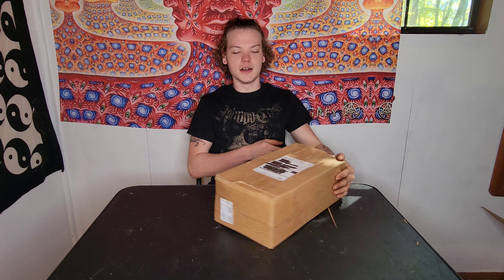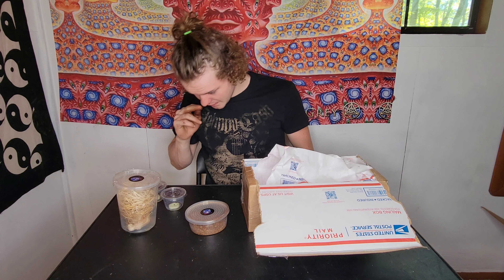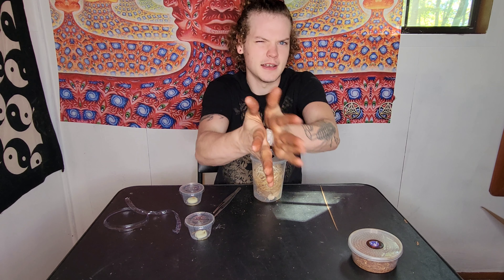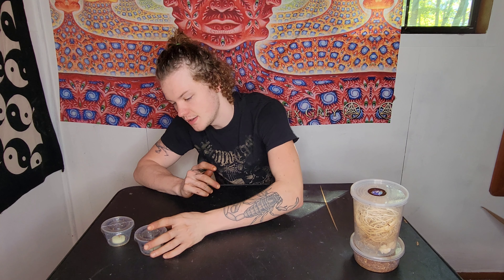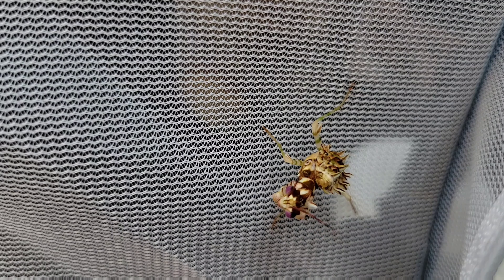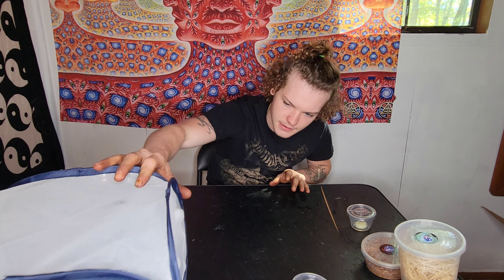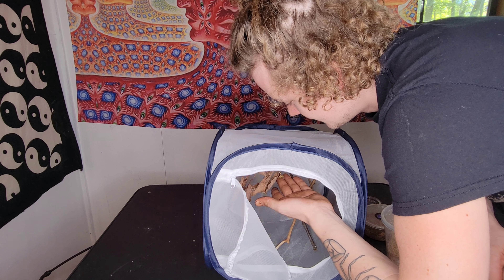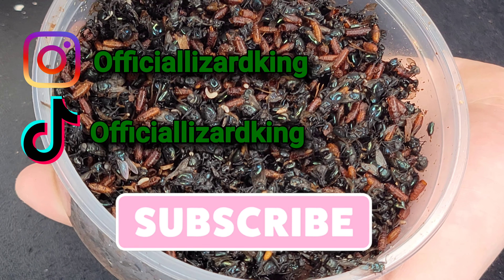Unboxing Crazy Looking Mantises From USmantis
USMANTIS sent me these awesome preying mantises check them out